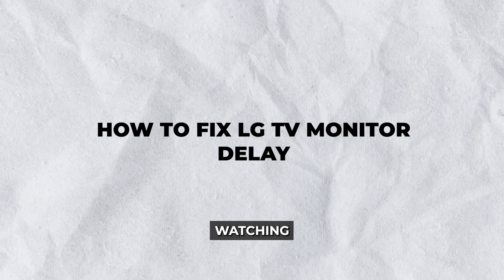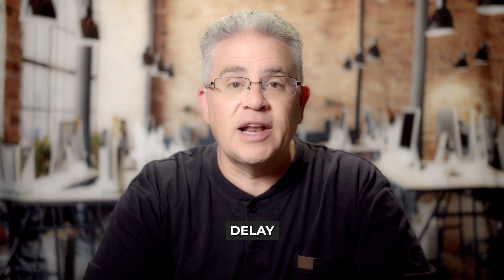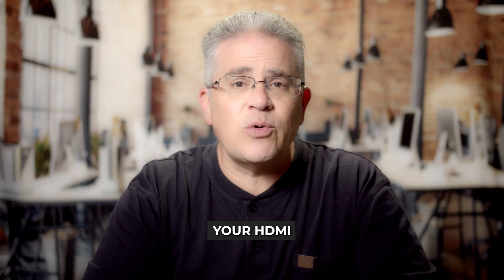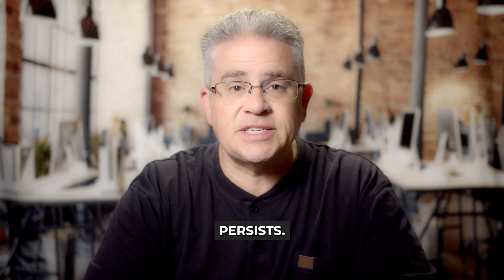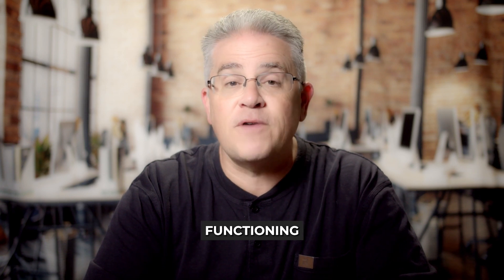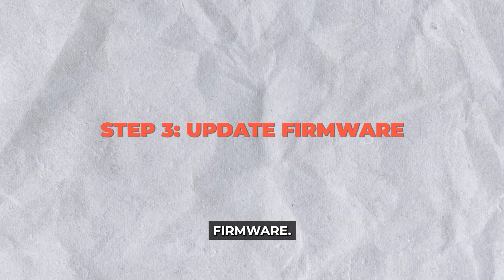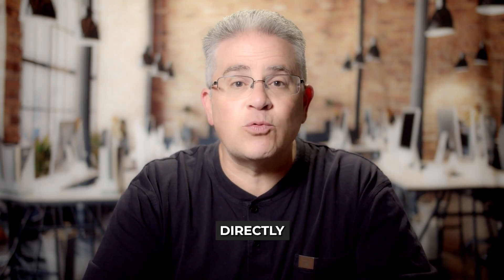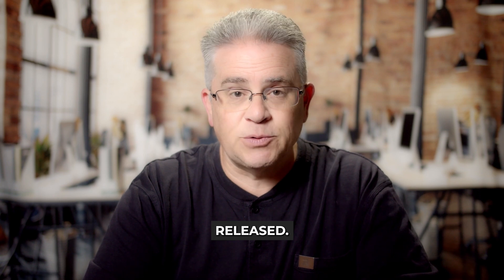How To Fix LG TV Monitor Delay: Reduce Input Lag Fast!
🟢 Check the Current Price for a NEW LG TV How To Fix LG TV Monitor Delay: Reduce Input Lag Fast!

Experiencing delay or input lag on your LG TV when using it as a monitor? In this video, we’ll show you how to fix it quickly with simple adjustments. Learn how to enable Game Mode, tweak picture settings, and adjust HDMI input settings for faster response. These tips will help you get smoother performance, especially for gaming or PC use. Watch now to reduce lag and improve your LG TV monitor experience!